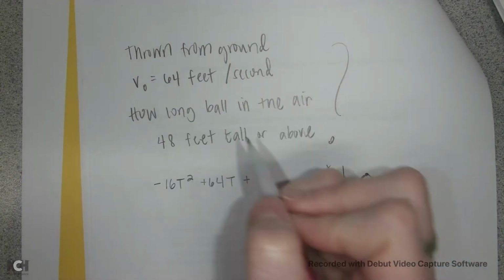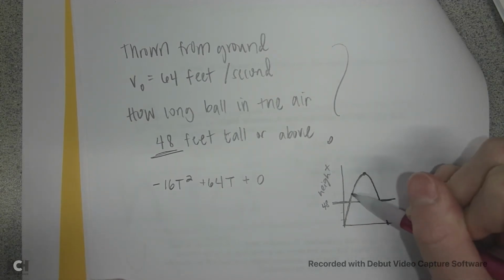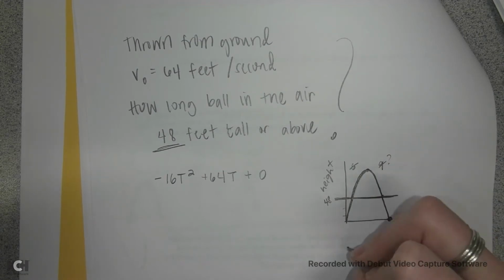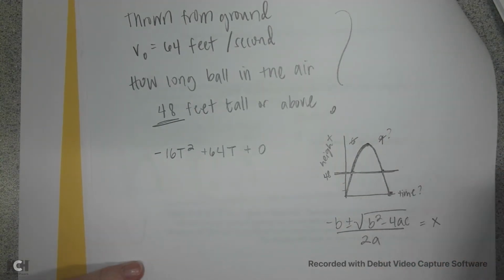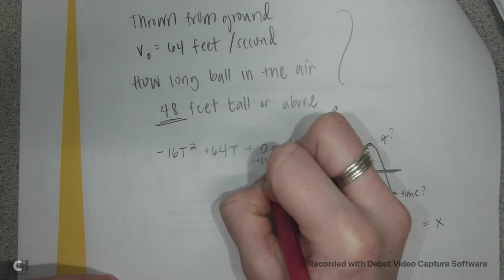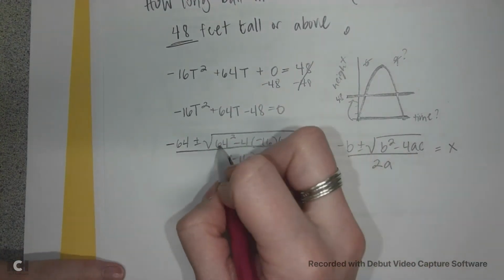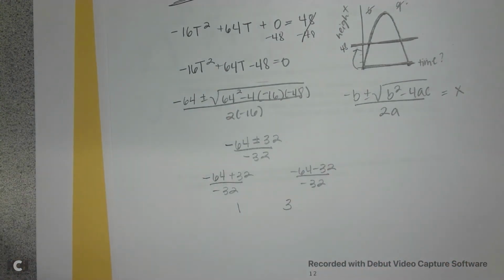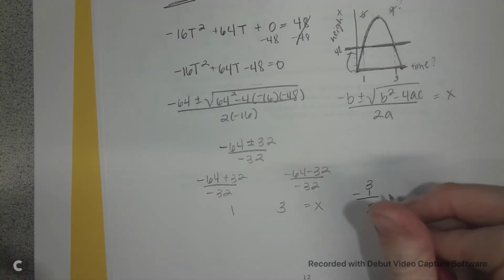Quadratic Story- determining how long an object is above a certain height